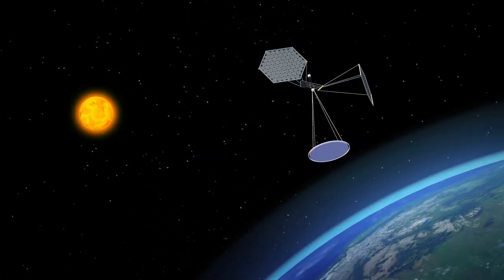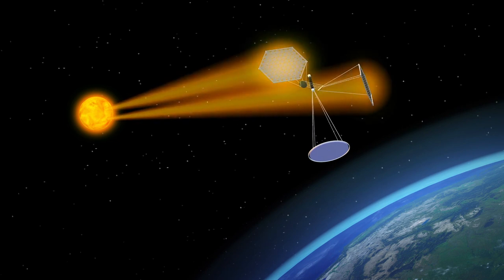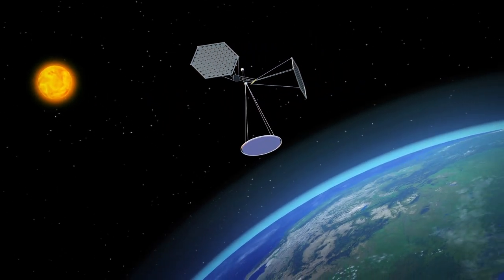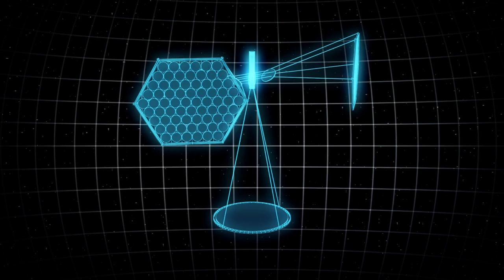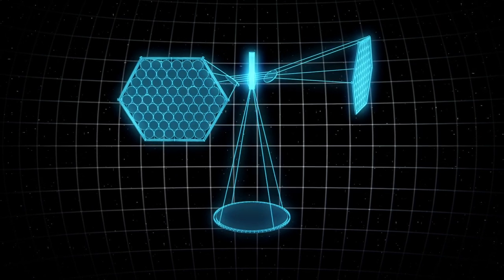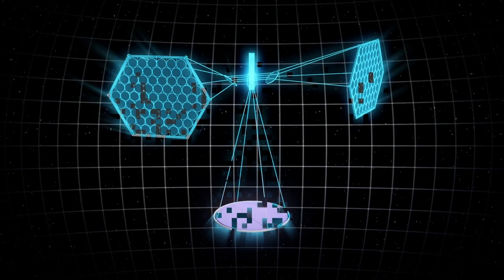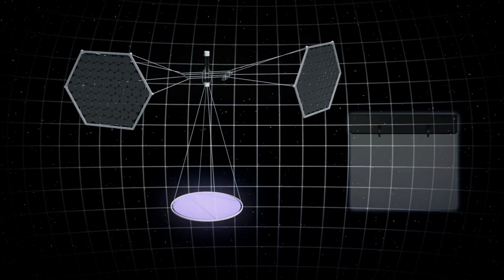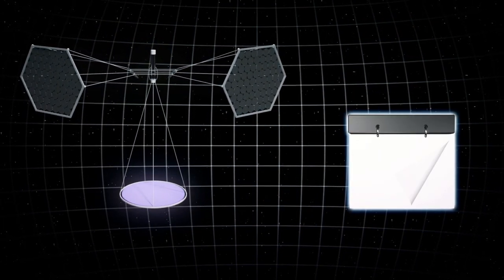China plans to build a solar power station in space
China has ambitious plans to build the first ever solar power station in space.

China's Science and Technology Daily reports the country is planning to build a solar power station that would orbit the earth at a distance of 36,000 kilometers.

The newspaper quotes Li Ming, vice-president of The China Academy of Space Technology, as saying in 2017 that China has the potential to become the first country to build a solar power station with practical value in space if it continues to increase development at its current speed.

Pang Zhihao, a researcher from the China Academy of Space Technology, told the newspaper the solar station would be able to draw energy from the sun without any interference from earth's atmosphere.

Pang said the orbital power plant would be able to provide a stable supply of energy back to earth up to 99 percent of the time, at six times the intensity of regular solar farms.

The scientists are expected to build a small to medium-sized solar power station and launch it to the stratosphere between 2021 and 2025, according to Science and Technology Daily.

Pang said the team is also contemplating whether to use robots and 3D printing technology to build the power station in space, as its weight could exceed 1,000 tonnes.

RUNDOWN SHOWS:
1. The solar power station in space
2. The solar station absorbing sun rays
3. The solar station beaming solar energy back to earth
4. Medium-sized solar power station and a calendar

"According to Science and Technology Daily, the scientists are expected to build a small to medium-sized solar power station and launch it to the stratosphere between 2021 and 2025."